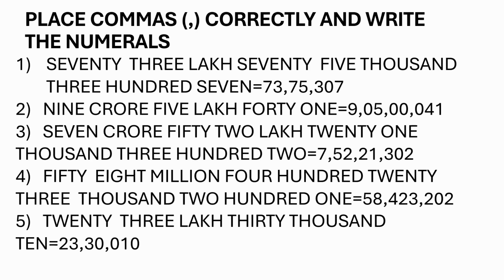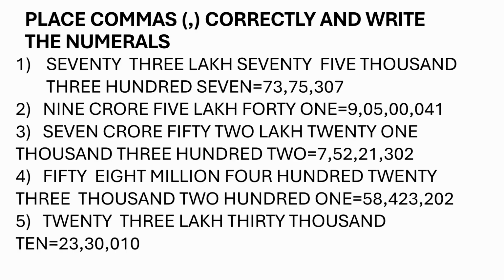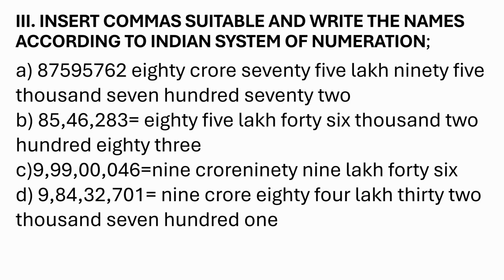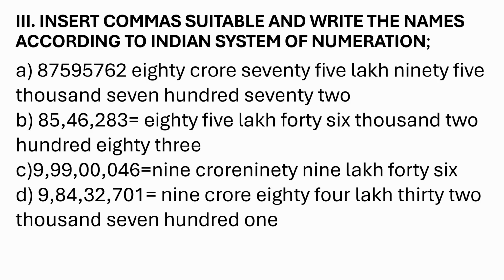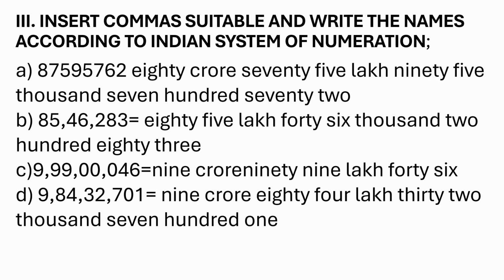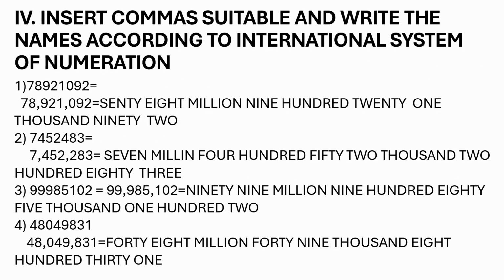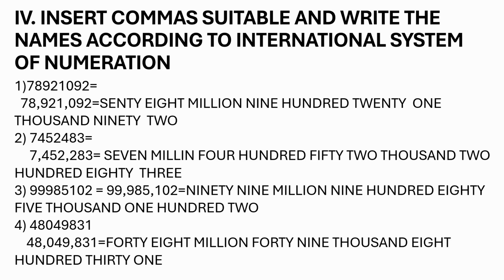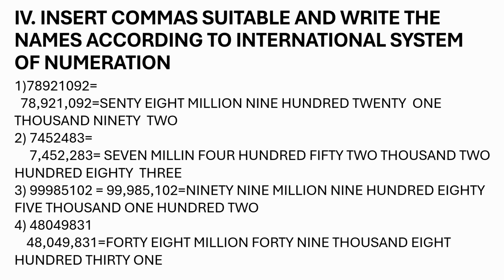Knowing Our Numbers in 10 Minutes! | Class 6 Maths Chapter 1 Basic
Hello Everyone! Welcome to Kavitha Edu Sphere.
In this video, we dive into the world of numbers with our first chapter, "Knowing Our Numbers" for Class 6 Mathematics. We have explained the fundamental concepts in a simple and easy-to-understand way.
What you will learn in this video:
• Comparing Numbers (Greatest & Smallest)
• Understanding Place Value
• Indian and International Systems of Numeration
• Estimating Numbers
Perfect for school students and those looking to refresh their basic math skills!
educational videos!